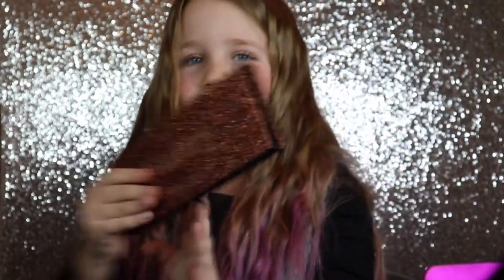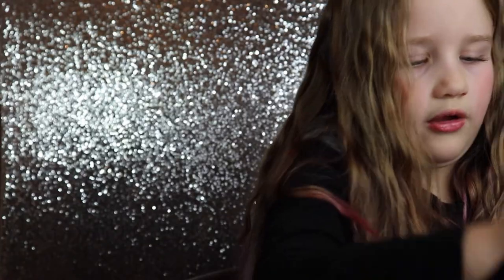DAUGHTER DOES MY VOICEOVER | Makeup Challenges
My 7 year old daughter has taken over my channel and is narrating a makeup look for me. BUCKLE. UP.

Products Used:
Face: Estee Lauder Double Wear Light - Desert / MUFE Contour Kit / Too Faced Ethereal Powder / Fenty Kilowatt Highlighting palette
Eyes: Anastasia Beverly Hills Sultry Palette / Tarte Tarteist Mascara
Brows: NYX Micro Brow Pencil